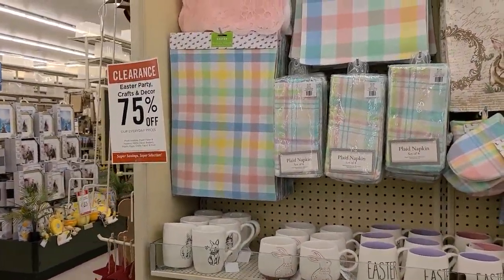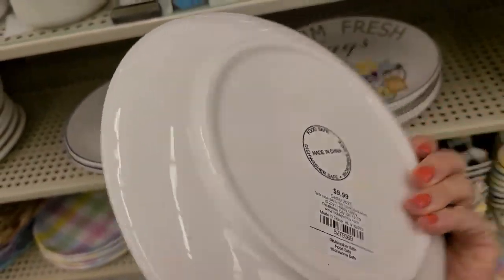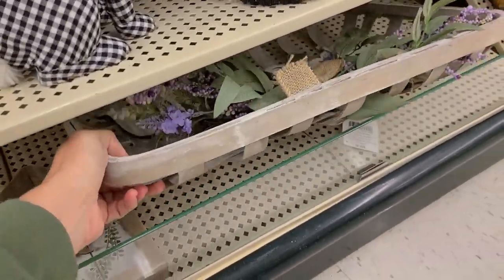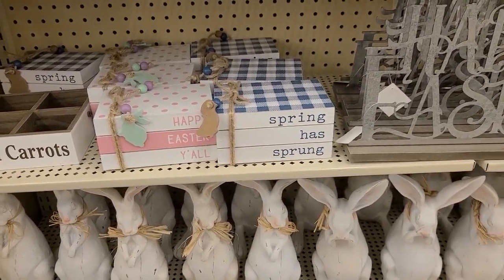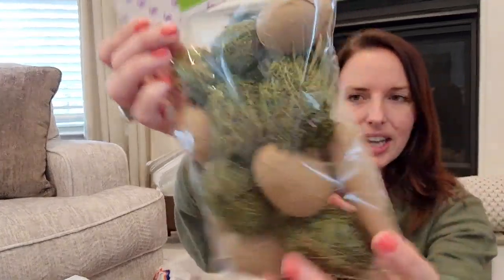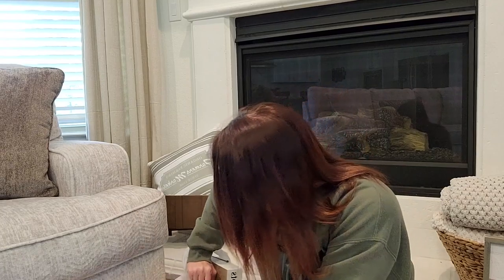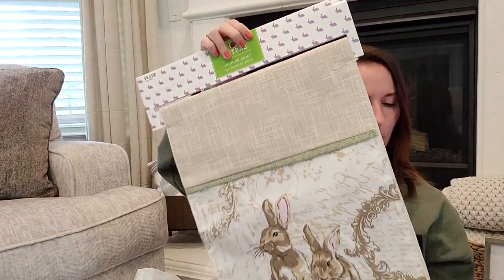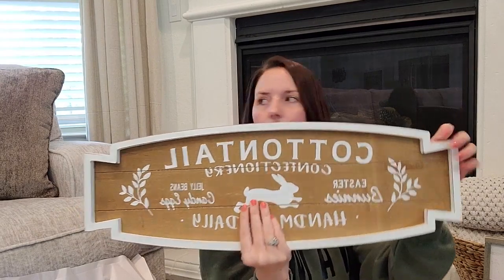Hobby Lobby Easter CLEARANCE | 75% OFF | Shop with Me | Easter Clearance Haul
Hey y'all! Welcome back to another video, or welcome if you are new! Today I am taking y'all with me to Hobby Lobby to see what they have left of their Easter decor, since it is 75% off! I found so many cute things and such great deals. So if you are here to see the haul, you can skip to 14:03 and you can start watching that! I hope y'all enjoy this video and let me know what item was your favorite!